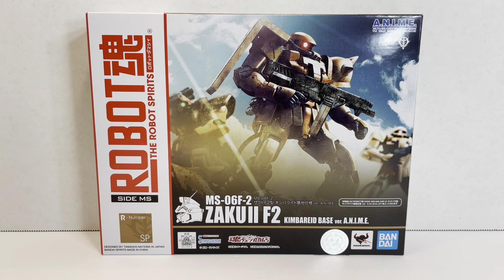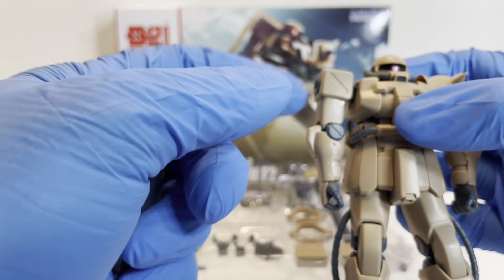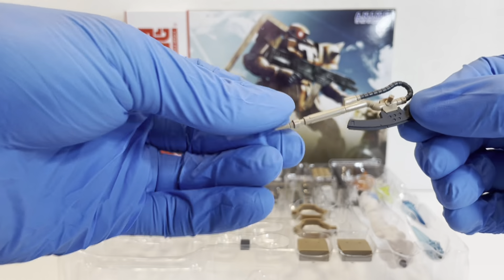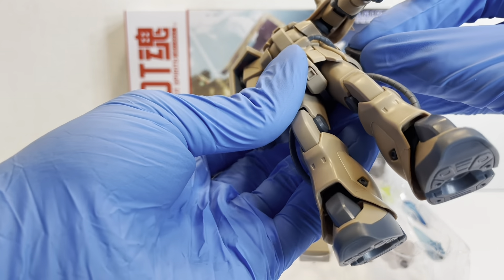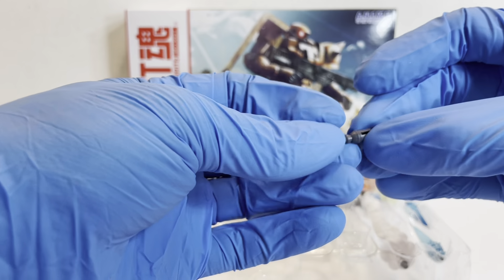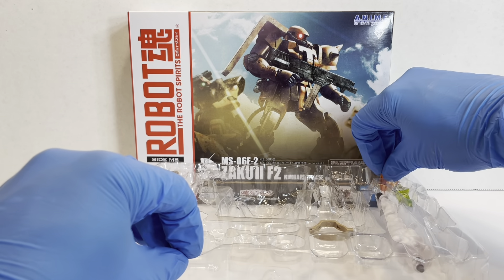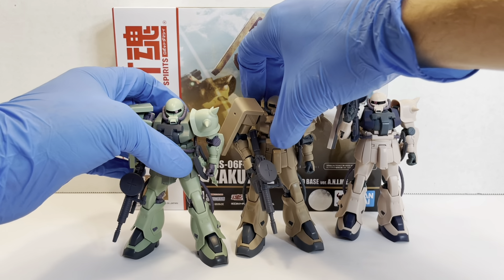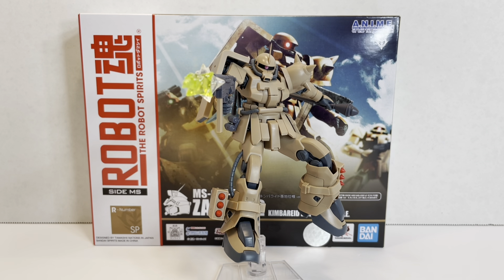Robot Spirits MS-06F-2 Zaku II F2 [Kimbareid Base] (ver. ANIME) Review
This is definitely my favorite of the Zaku F2 variations! Great figure, great accessory list, and decent effect parts. One thing that was a minor issue that I didn’t mention was the lack of a replacement commander antenna but otherwise it’s a solid figure.